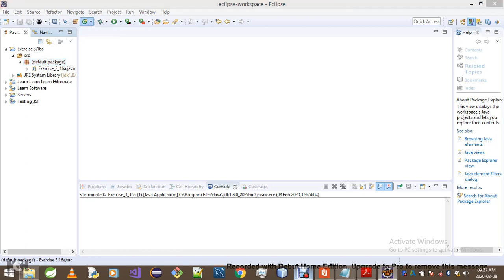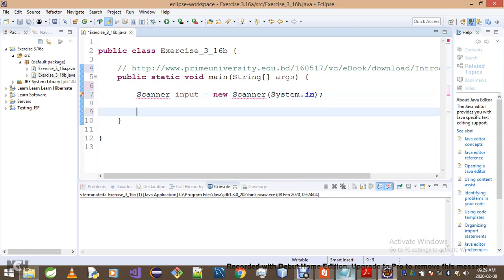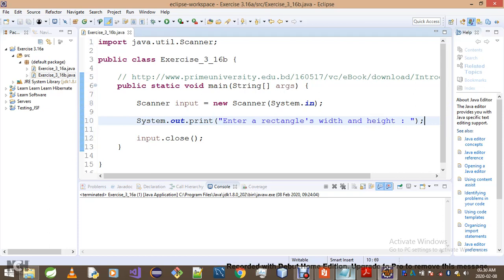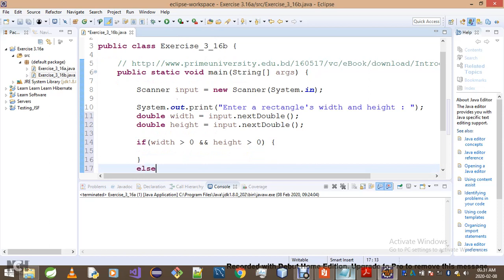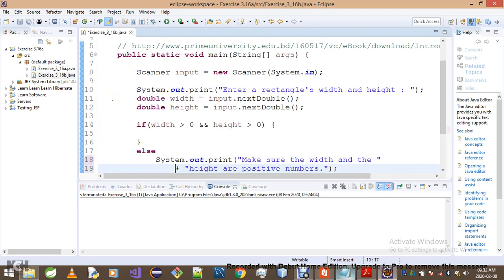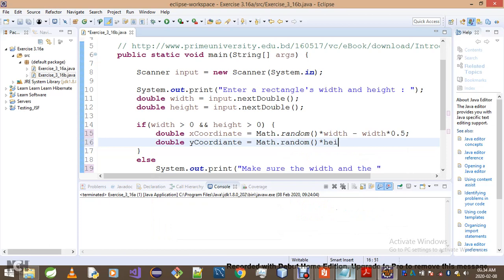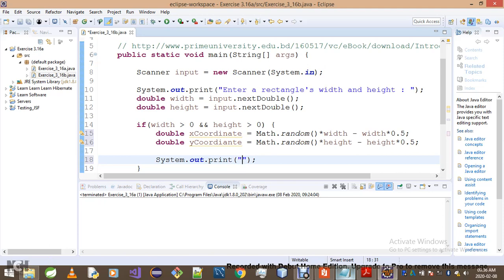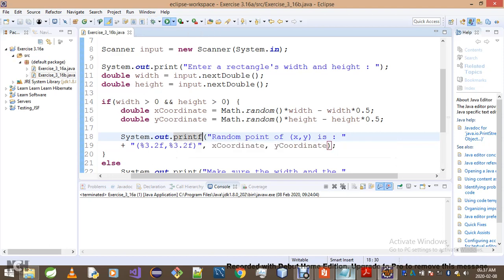Introduction To Java Programming Exercise 3 16b